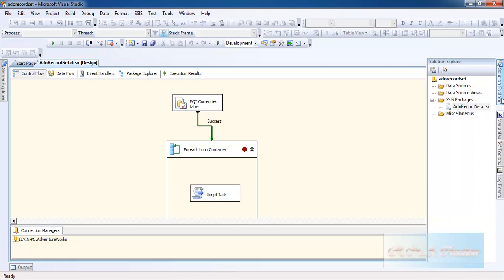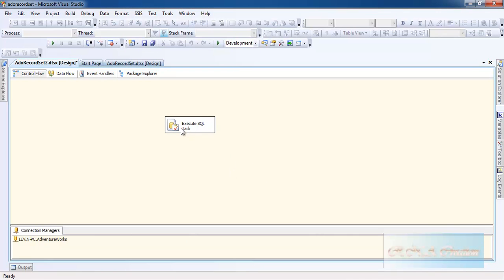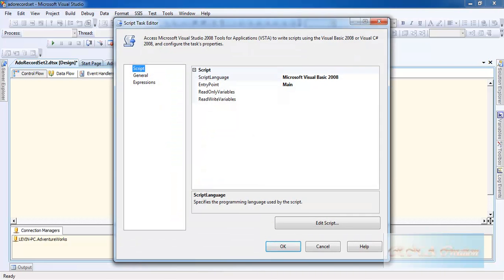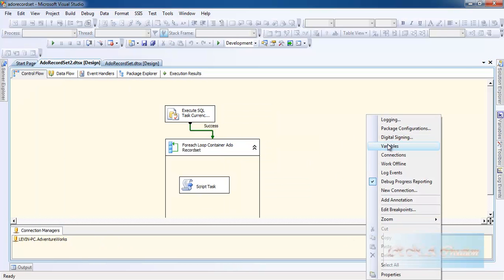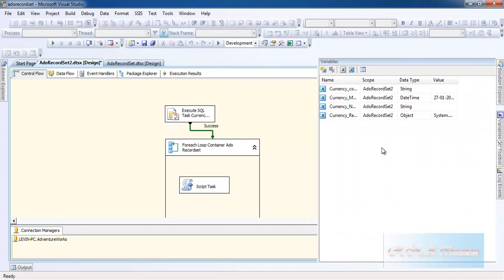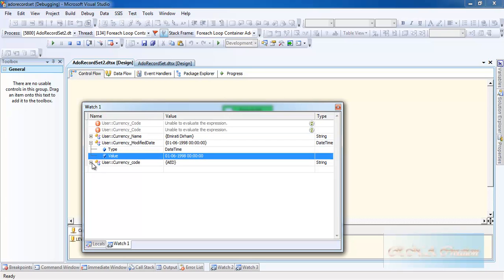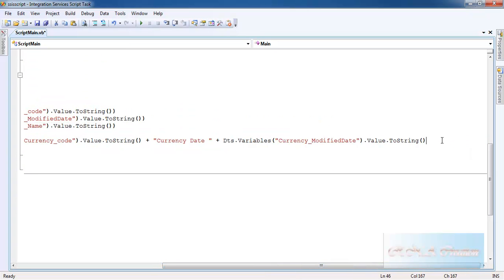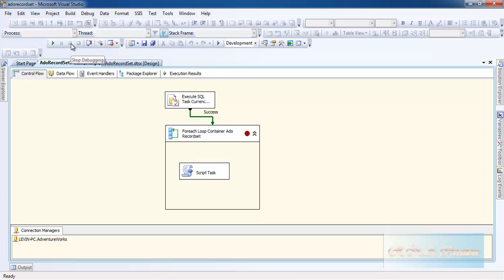ETL SSIS ADO RECORSET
how to use the ado in the foreach loop task and how to debug and look in the variables values when executing the package